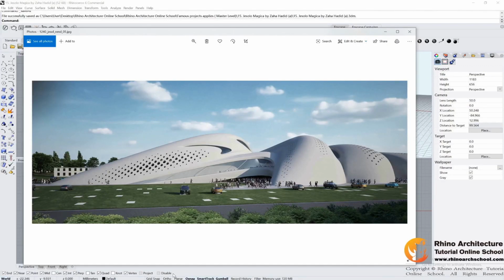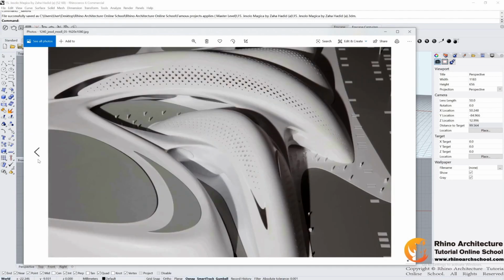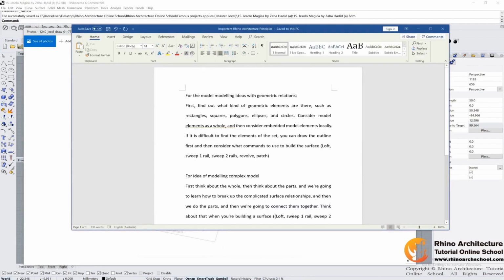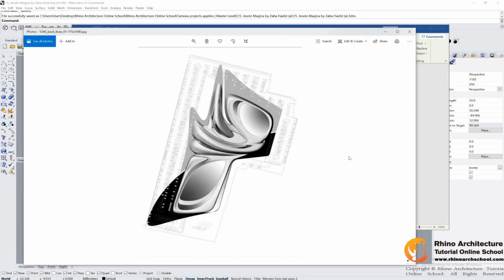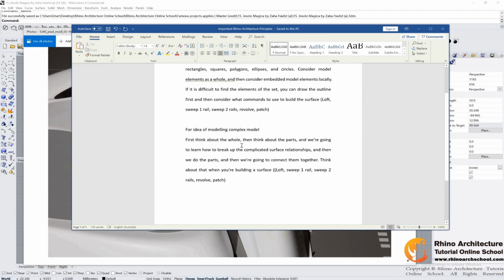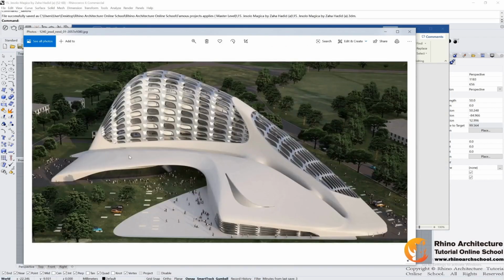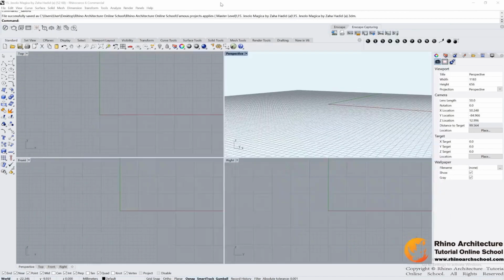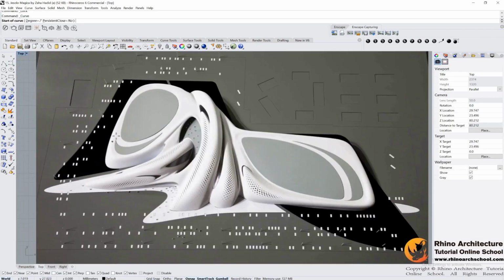RhinoArchSchool - Rhino Architecture Design Tutorials from Beginner to Advanced - 51